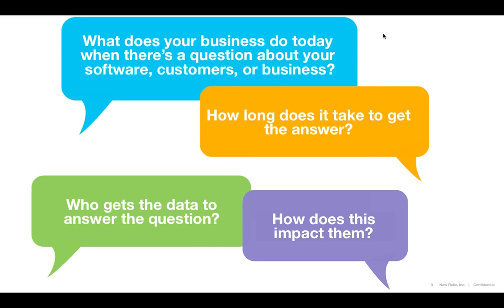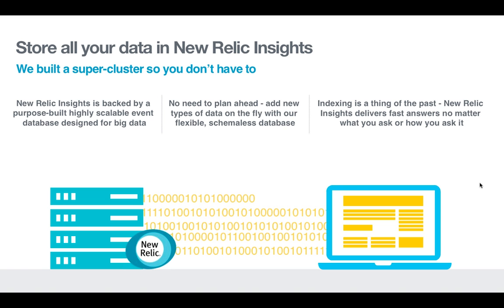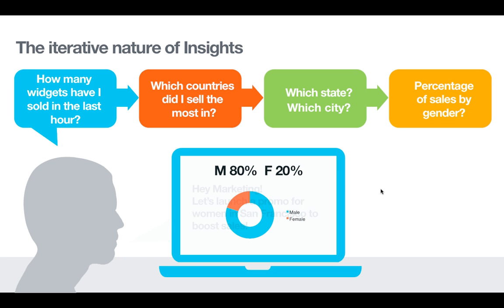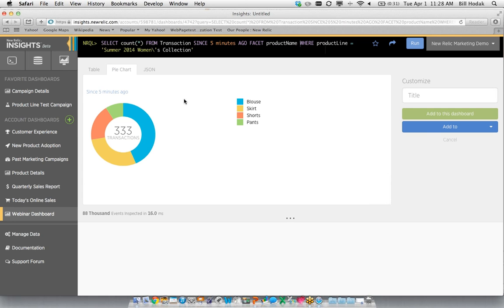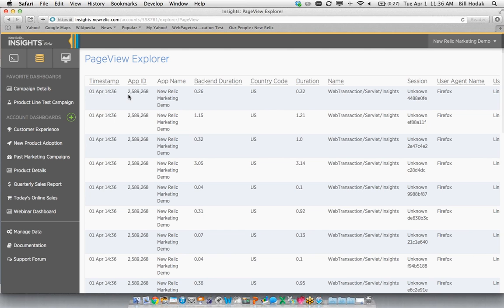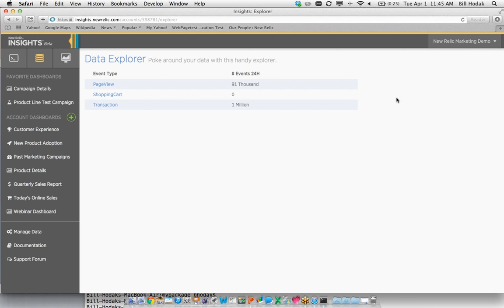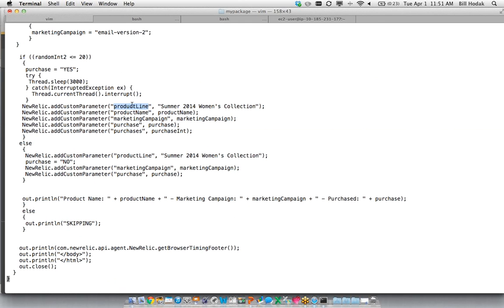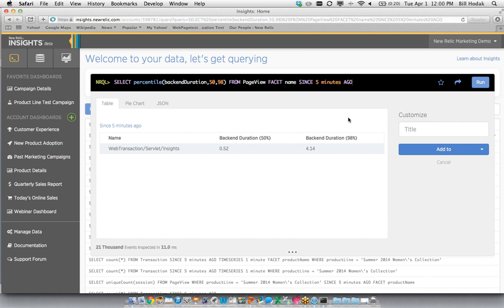New Relic Insights Demo and Tutorial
For complete documentation on New Relic Insights, visit the New Relic University

Product Demo and tutorial using New Relic Insights. New Relic Insights is a software analytics resource to gather and visualize data about your software and what that data says about your business.